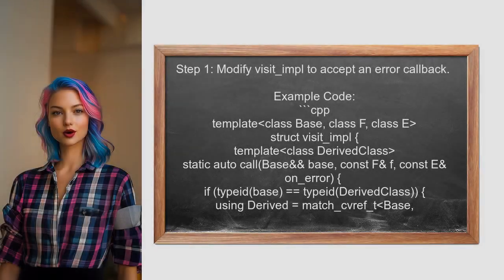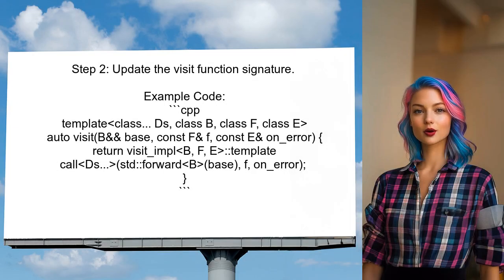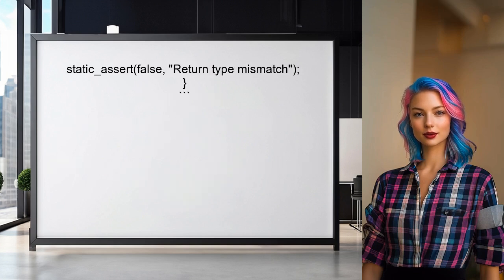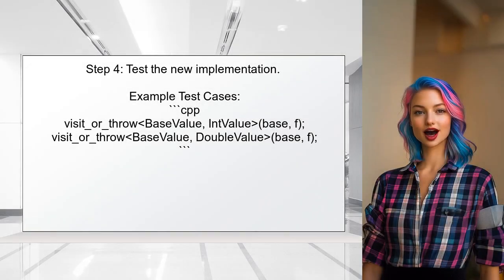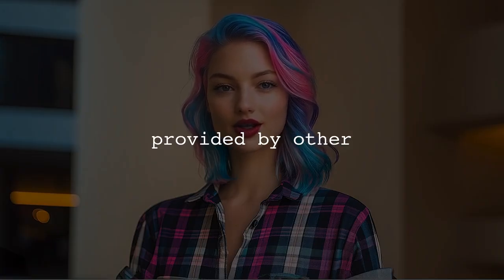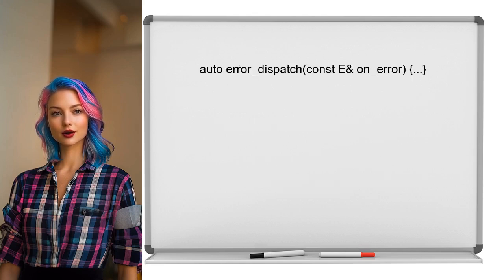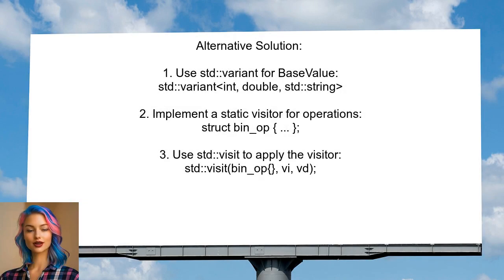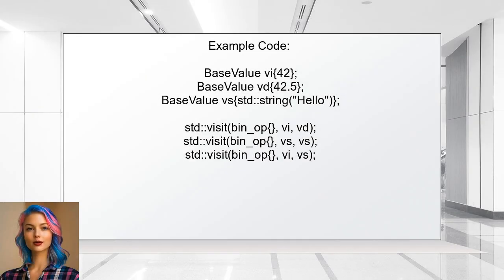Implementing 'On Error, Throw' Callback: Best Practices and Solutions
In this video, we delve into the essential topic of error handling in programming, focusing on the 'On Error, Throw' callback mechanism. As developers, managing errors effectively is crucial for building robust applications. We will explore best practices and practical solutions to implement this technique, ensuring your code remains clean, maintainable, and resilient against unexpected issues. Join us as we uncover strategies to enhance your error management skills and improve your overall coding experience.

Today's Topic: Implementing 'On Error, Throw' Callback: Best Practices and Solutions

Related to